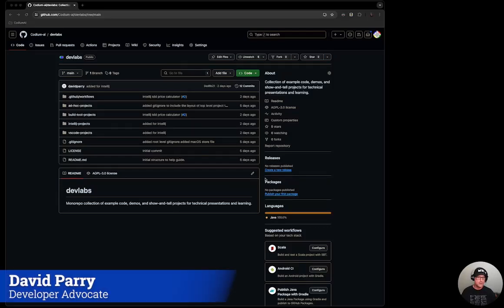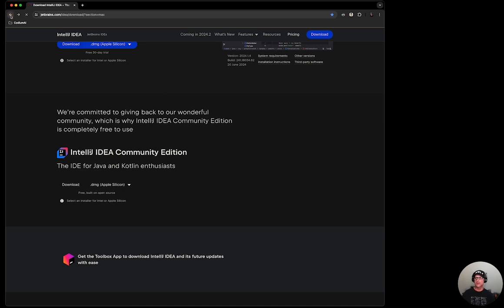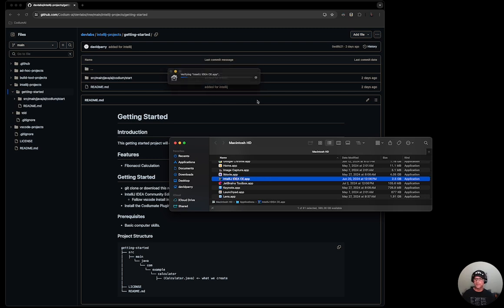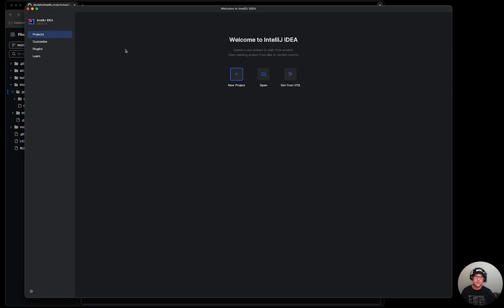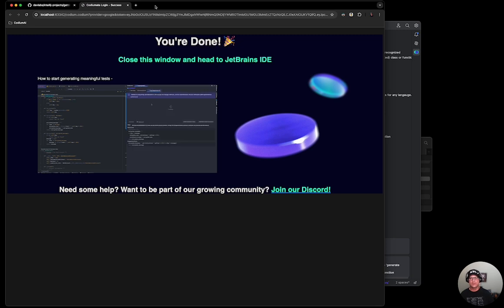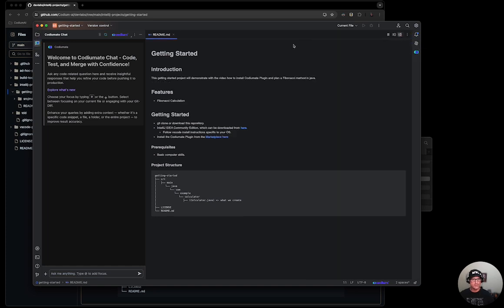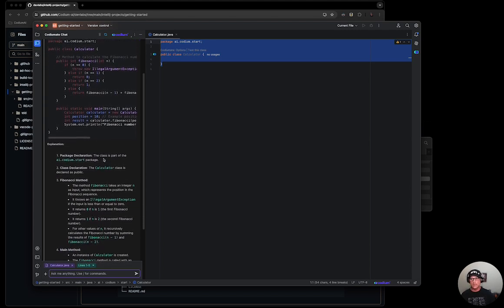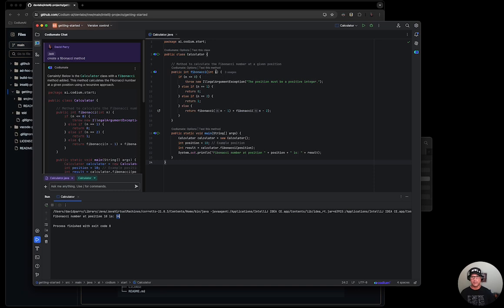Getting Started with Qodo Intellij Plugin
In this video, we cover the steps to download, prepare, and install the Qodo plugin for IntelliJ IDE. We’ll also demonstrate a brief example to showcase the plugin in action.